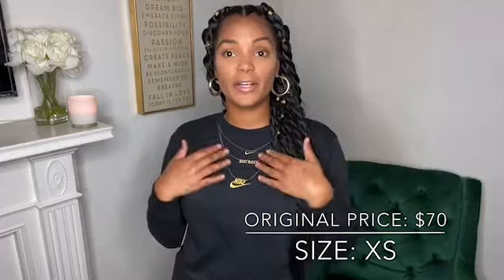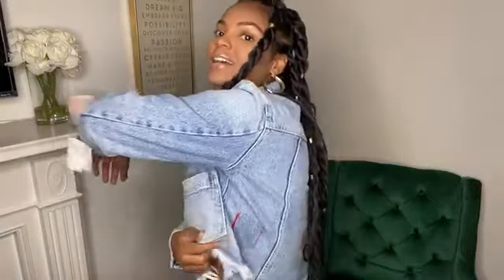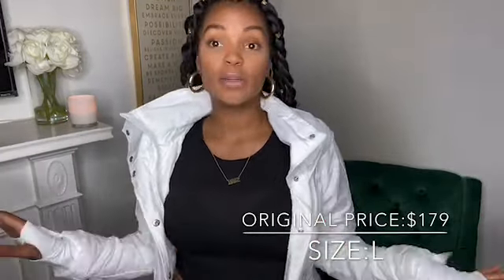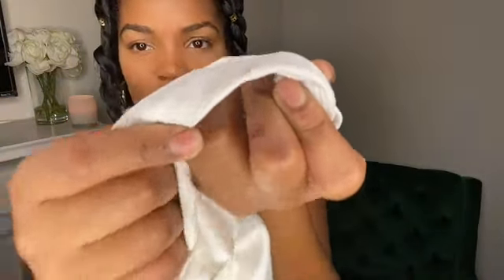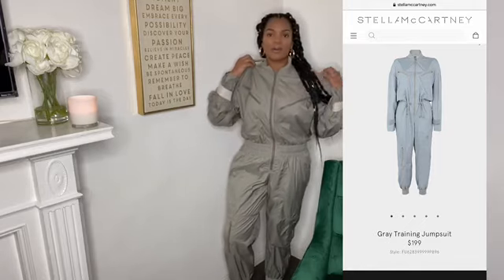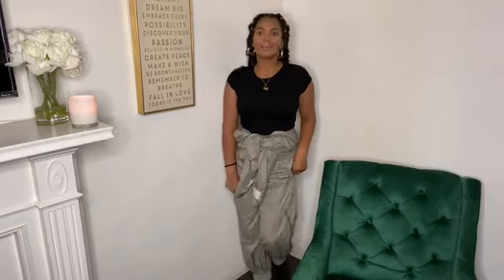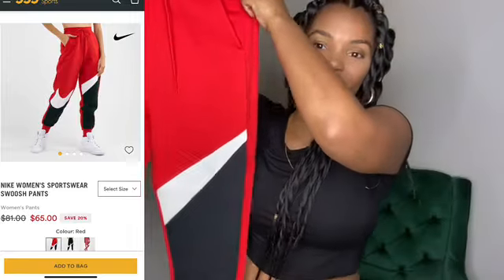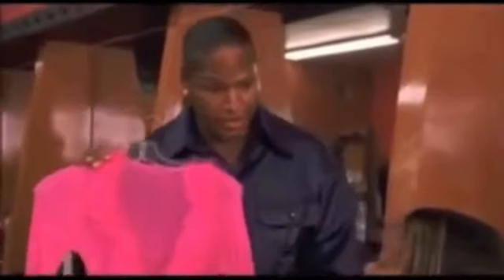BOUJEE ON A BUDGET | SAMPLE SALE | WestCoastLeaux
Sample Sale Links

Poshmark: @WestCoastLeaux